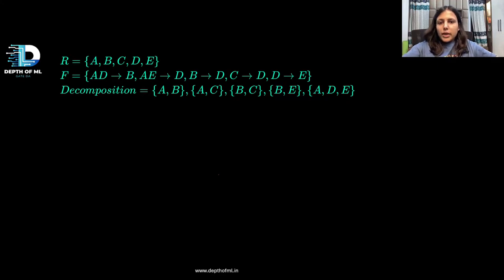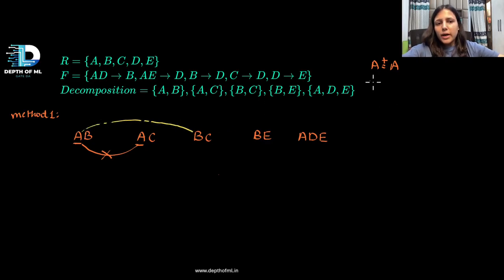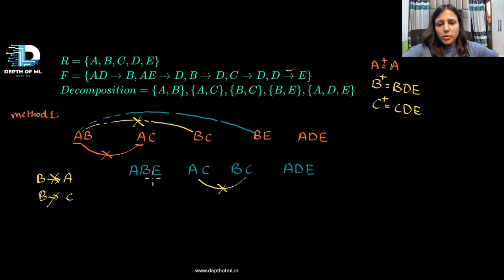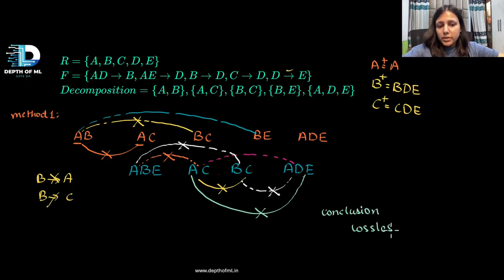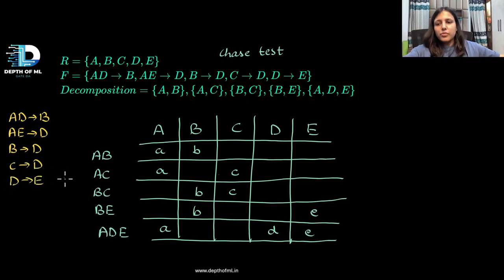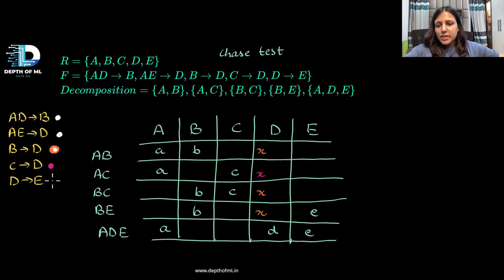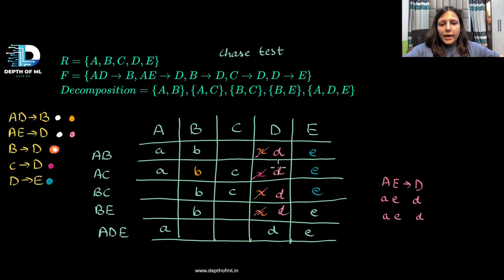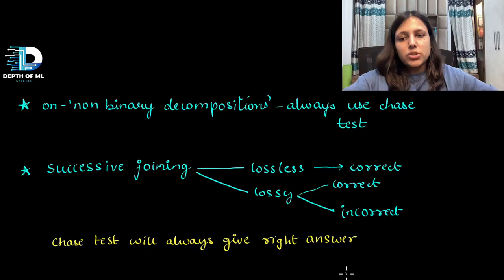Why Use the Chase Test? | DBMS Decomposition | Saloni Bansal | Depth of ML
One critical example showing why successive joining of decomposed relations can mislead you — and why the chase test is the method you should trust to decide lossless vs lossy decomposition.

What this part covers:
- Why successive chaining / joining is not enough
- Walking the same example with successive combining first
- Building the chase tableau and reading the result
- When successive joining says “lossy” but chase proves lossless
- The exam takeaway: always prefer the chase test

⏱ CHAPTERS
00:00 - Why chase is the real lossless test
00:28 - Same example via successive joining
06:47 - Where successive joining misleads
07:20 - Building the chase tableau
13:08 - Chase proves lossless join
14:02 - Always prefer chase over successive join

🔗 CONNECT WITH DEPTH OF ML